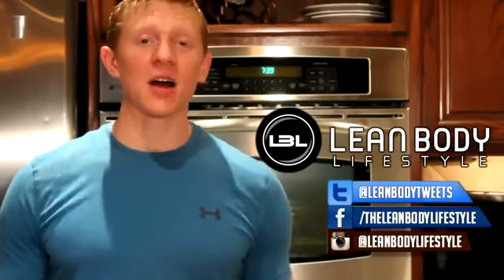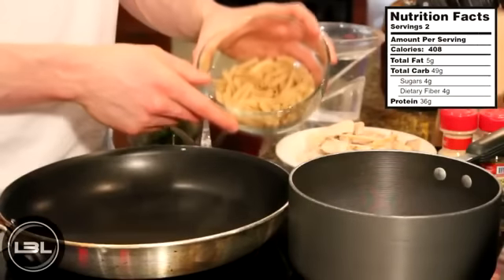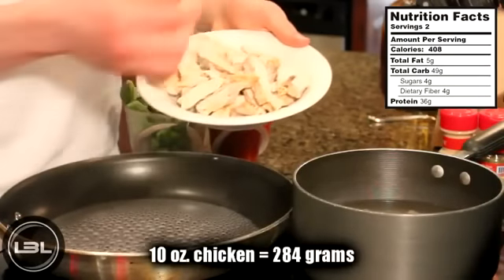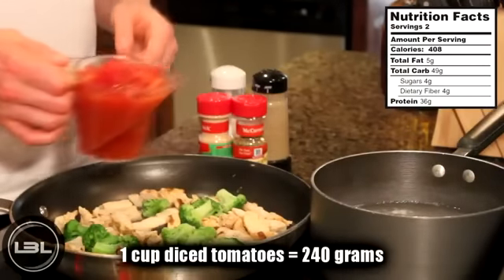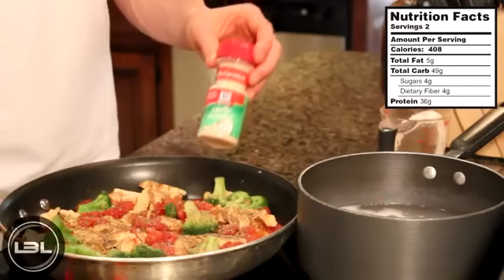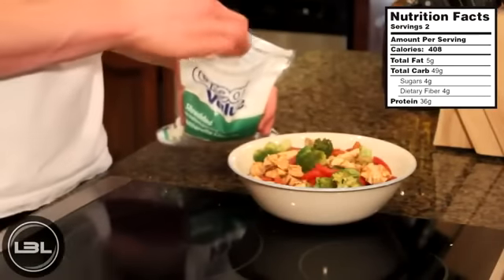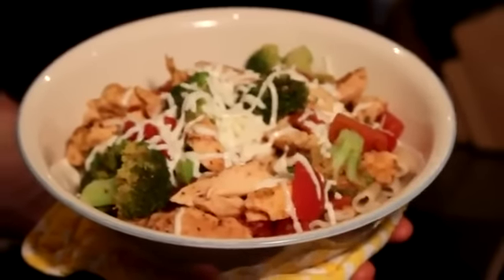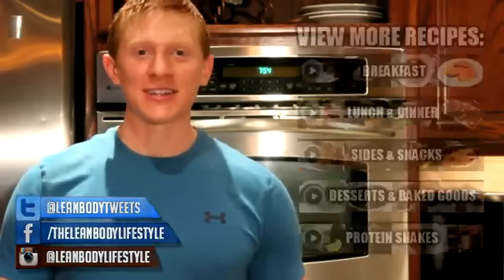Muscle Building Food Recipes : High Protein Chicken Tomato Pasta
: Learn How To Burn Excess Fat, Gain Weight And Build Muscle Fast And Naturally in 3 - 4 Weeks With Healthy Eating Plans And Proper Exercises (100% Guaranteed For Fast Results).

*** P.S. If you're looking for Best Fat loss Information and Helpful advice For Beginners to Burn fat and Lose weight, How to lose belly fat and Get a flat stomach Fast, How to build muscle and Get six pack abs. As well as information about healthy diet plans and foods, fat loss recipes and weight loss exercises. We have collected information, tips and advice on how to lose weight fast and healthy that actually works from various websites, and already proven by thousands of people from around the world.

Best Way To Lose Belly Fat And Get A Flat Stomach Fast At Home:

How To Lose 7 Pounds And Get Rid of Belly Fat in A Week:

"how to gain weight"
"how to gain muscle"
"how to build muscle"
"gain weight"
"gain muscle"
"bodybuilding"
"build muscle"
"muscle mass"
"muscle building"
"body transformation"
body transformation
gain weight fast
weight loss calculator
how to get ripped abs
muscle building
gain weight
weight gain
fat loss foods
fat loss recipes
muscle building foods
six pack abs
get a six pack
build muscle
building muscle
build muscle fast
gain muscle
gaining weight
muscle building workouts
muscle building diet
fat loss
weight loss
burn fat
fat burning
belly fat
tummy fat
get a flat stomach
get a flat tummy
get a flat belly
lose weight in a week
fat loss workouts
fat loss exercises
fat burning workouts
fat burning exercises
abdominal exercises
stomach exercises
ab workouts
abs workouts
ab exercises
abs exercises
reduce belly fat
lose stomach fat
belly fat burning
loose belly fat
lower belly fat
lose belly fat women
belly fat exercise
exercise to lose belly fat
workouts to lose belly fat
ab exercise
burn tummy fat
how to get flat tummy
losing belly fat
ways to lose belly fat
to reduce belly fat
how to burn belly fat
exercise belly fat
abdominal workout
abdominal exercise
how lose belly fat
how to reduce belly fat
abs exercise
how to loose belly fat
best exercises for belly fat
getting rid of belly fat
lose belly fat exercises
burning stomach fat
lose belly fat exercise
how to get flat belly
exercises for belly fat
how to reduce fat
exercises for stomach fat
exercises to lose stomach fat
lose belly fat men
exercise for stomach fat
abs exercises women
how to lose belly fat fast
get rid belly fat
ways to burn belly fat
lose the belly fat
cardio exercises
ab work outs
belly fat lose
rid belly fat
abdominal belt
lower back exercises
shoulder exercises
core workouts
rid of belly fat
belly fat burn